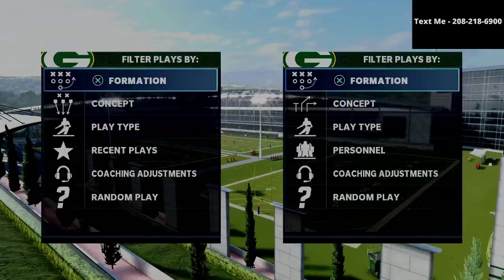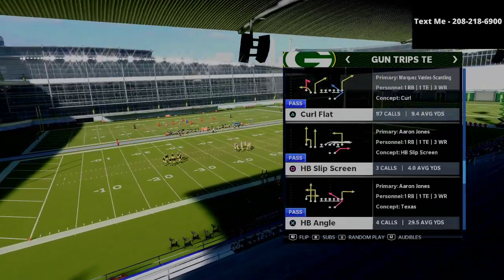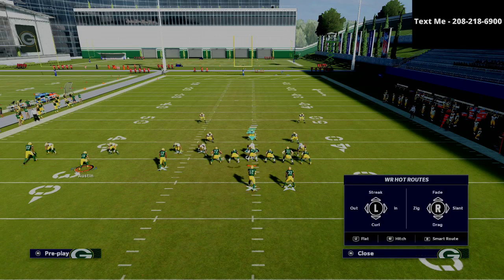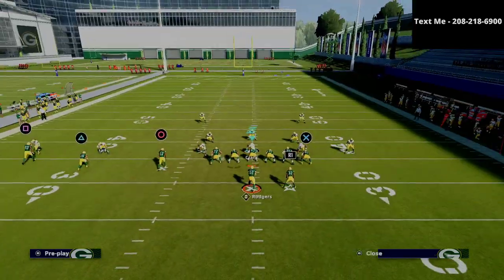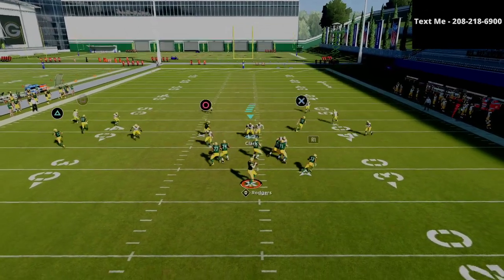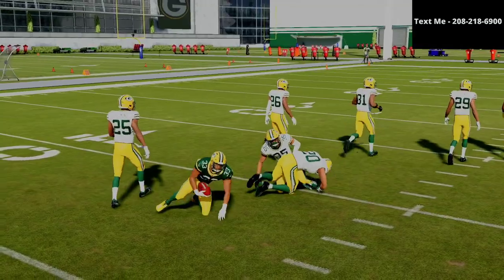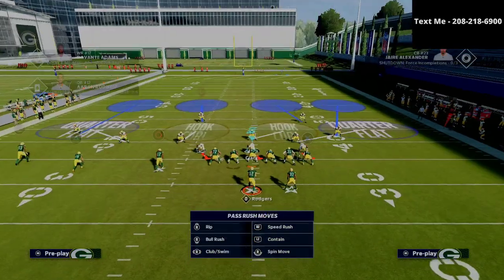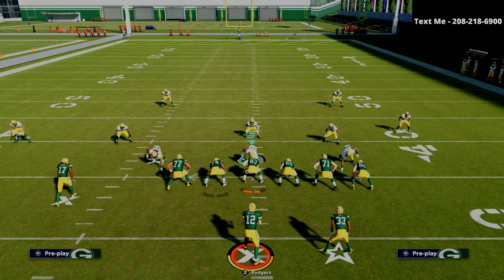The Best Offense in Madden 21 and The Route You Need to Know About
You Can Get My Trips TE Offense For Just $10